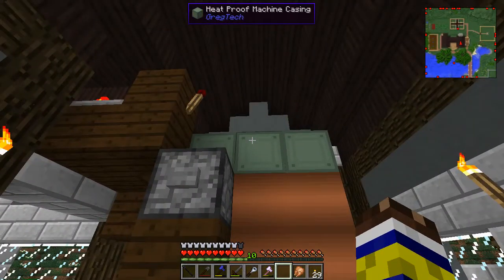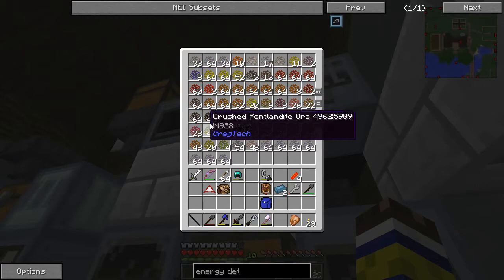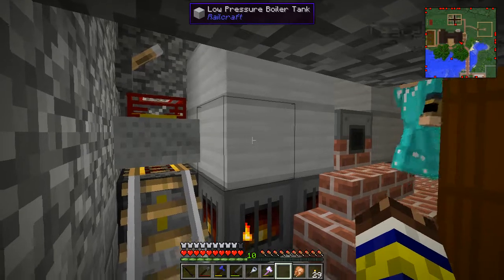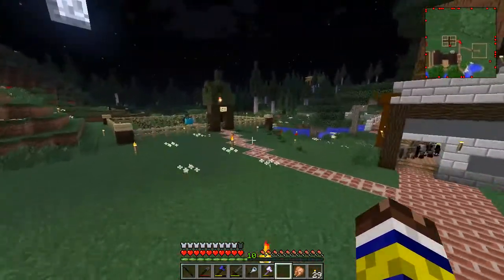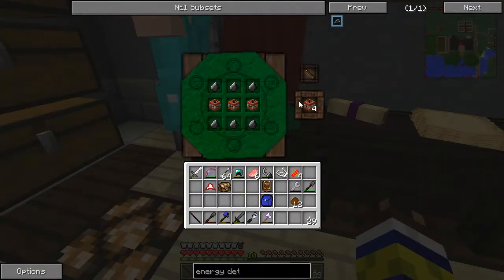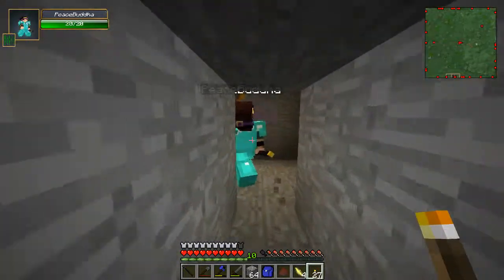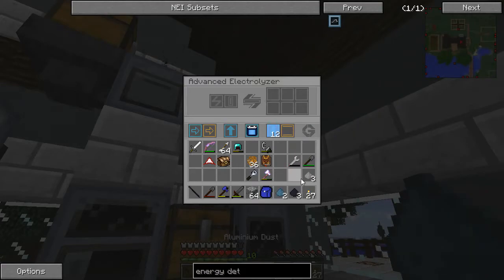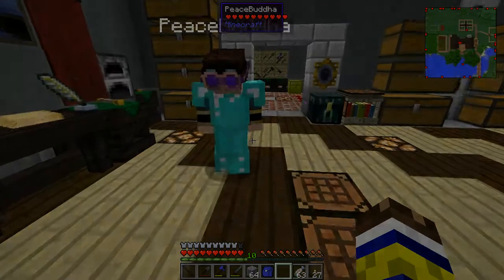Exploring GregTech 5 - v.2.30: Explosion of Colour - Modded Minecraft Survival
After many months of teasing, talking and generally faffing about, it is finally time to return to GregTech! The pack has been updated, mods have come and a few have gone, but the end result is a pack that is bigger, better and prettier than ever before!

With me on this journey, I plan to bring along some friends. There will be periods of solo play, periods of duo content (as you have seen before in Suicidal Survival and TechnoFirmaCraft), and perhaps even a couple of timelapses! Trees will be punched, machines will be punched, Buddha will be punched and we will all have a great time!

The texture pack used in the series is Pyrolusites textures for GregTech, available

If you wish to play it on a server, make sure to set the level type to "RWG" in your server.properties file!

Credits for the music used goes to Jakim who has kindly given permission for its usage in these videos.

The full mods list is as follows:

Applied Energistics
Baubles
Bibliocraft
Bibliowoods (BOP)
Binnie's mods
Biomes O Plenty
Buildcraft
Damage Indicators
Doomlike Dungeons
Electro-Magic Tools
Extra Cells
Fast Leaf Decay
Forestry
Forge Multipart
Gendustry
GregTech
Growthcraft
IC2 Nuclear Control
IndustrialCraft 2
Inventory Tweaks
IronChests
Magic Bees
Millenaire
Minecraft Forge
MineTweaker
Morpheus
Not Enough Items
Openblocks
Opis
Optifine
Railcraft
Realistic World Generation
Small Boats Mod
Statues
Thaumcraft
Thaumic Exploration
Thaumic Tinkerer
WAILA
Witchery

Game version: Minecraft 1.7.10